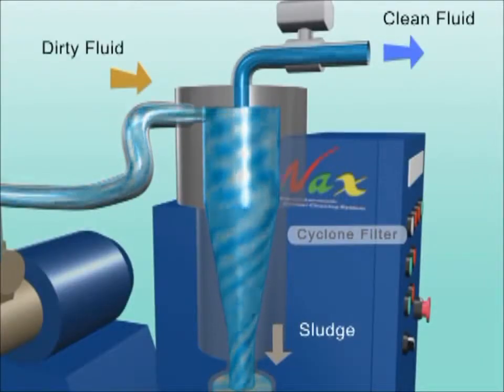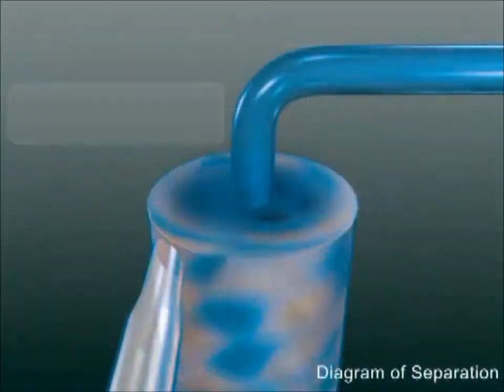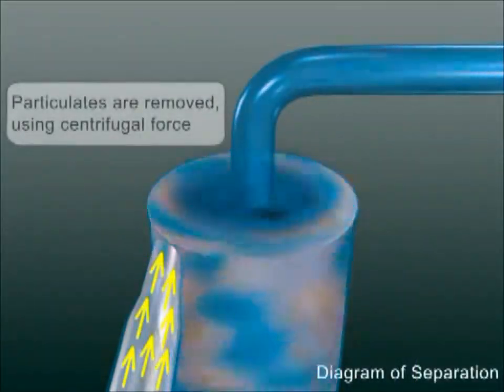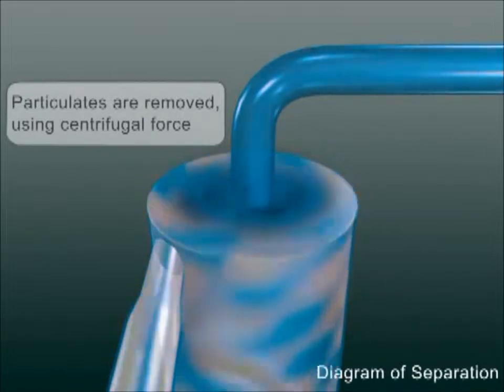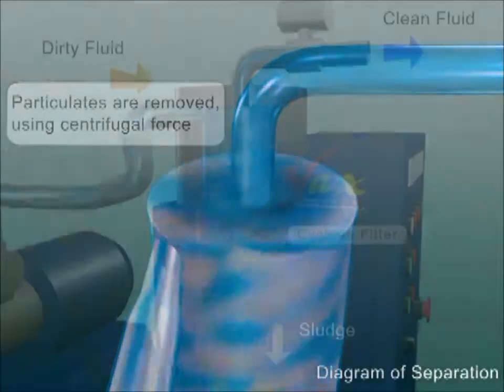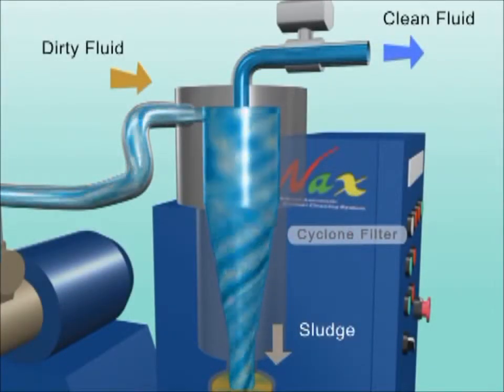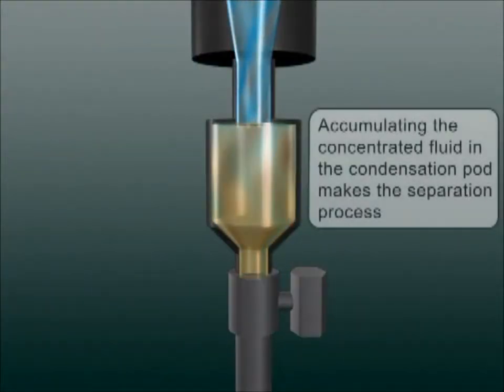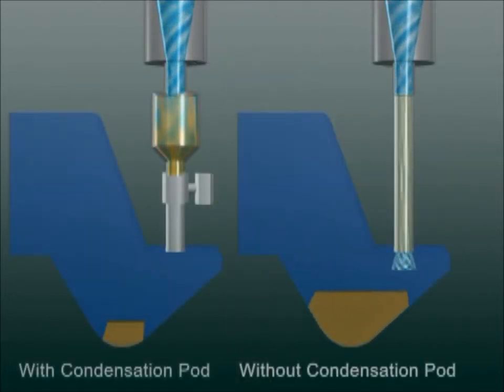Cyclone Separator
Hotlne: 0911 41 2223